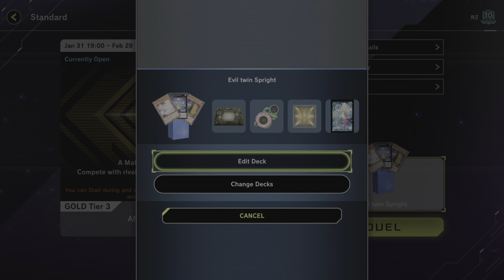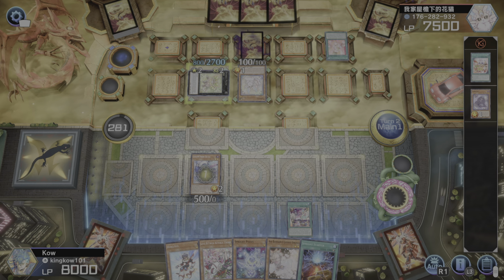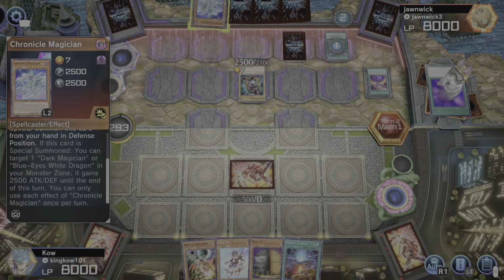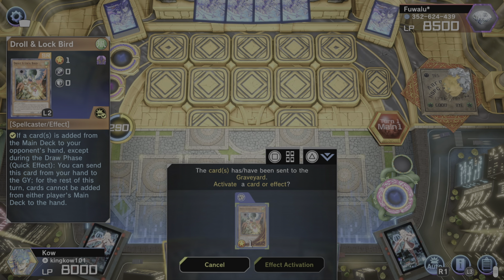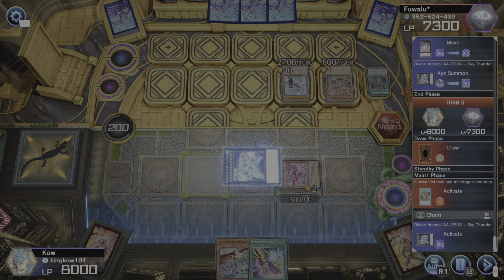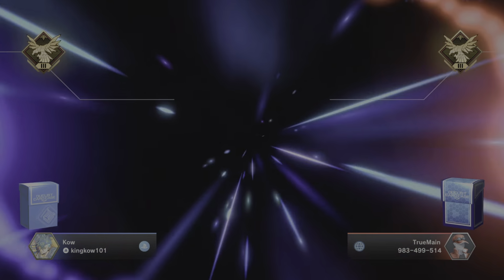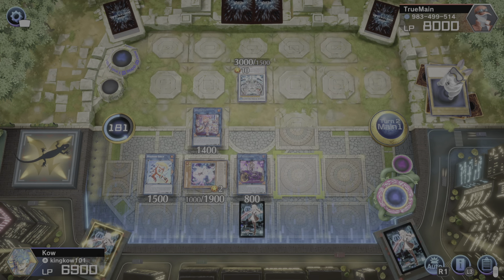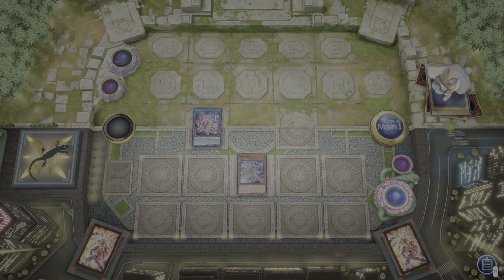Yugioh master duel! Live twin spright gameplay and options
A couple of wins and loses.